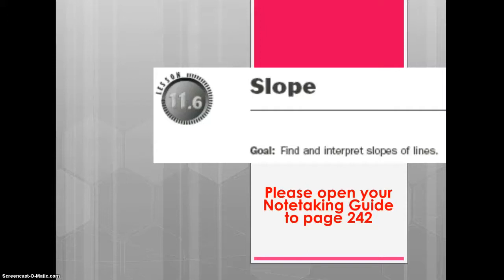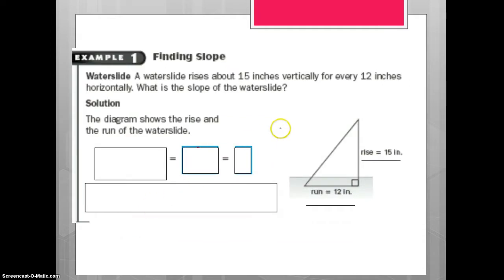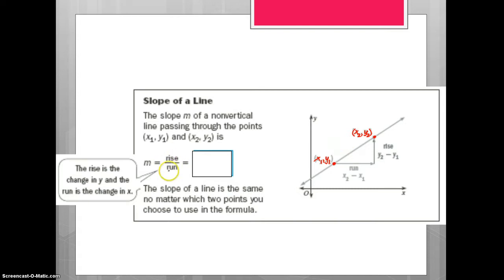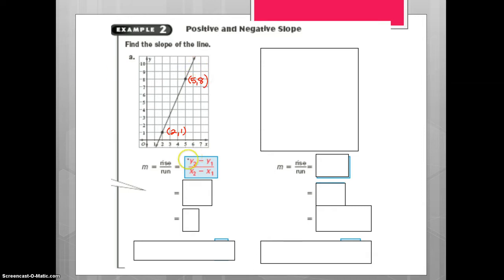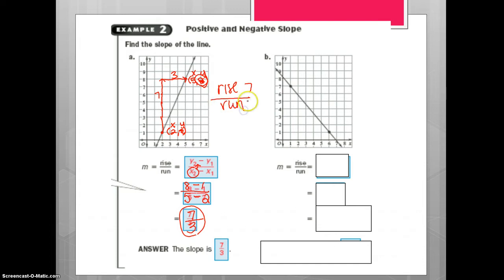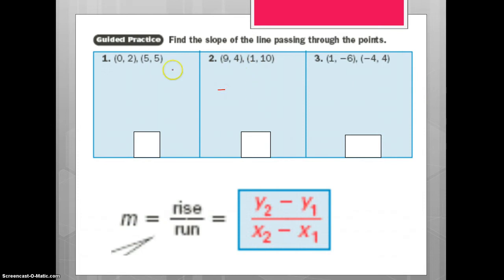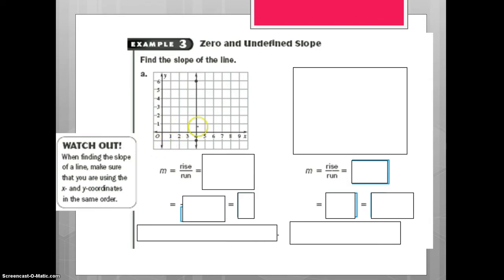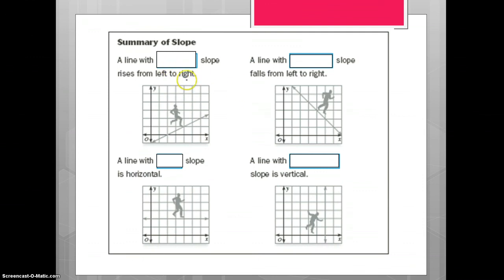Lesson 11.6: PA